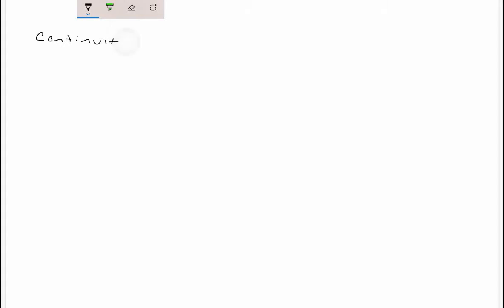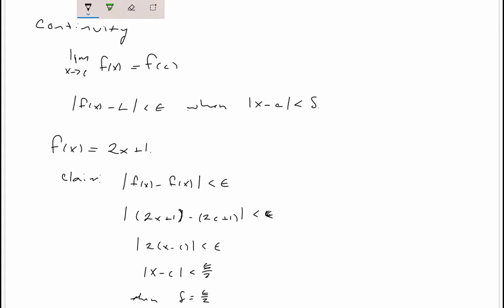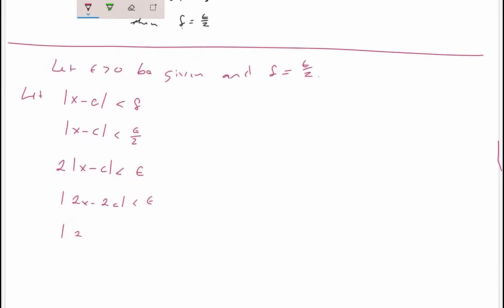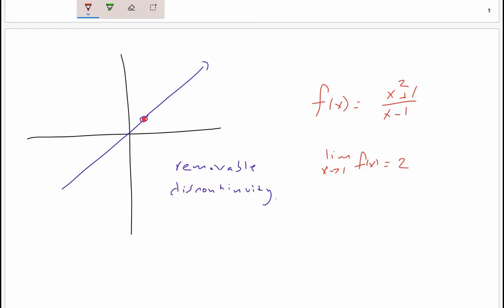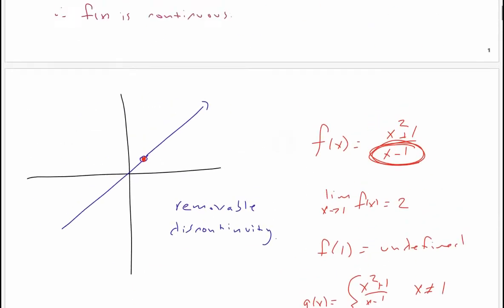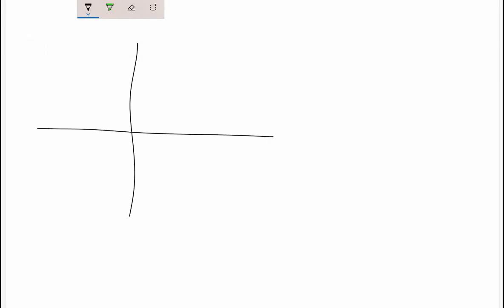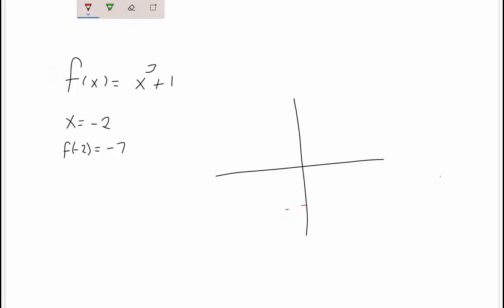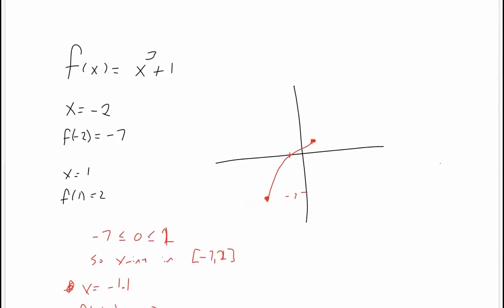MAT 151 Continuity of functions